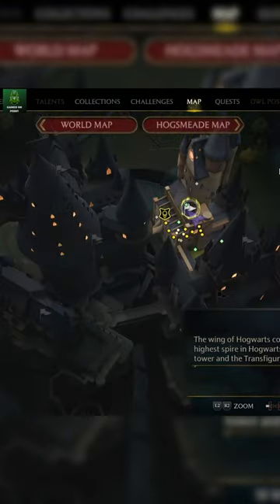Polyjuice Potion Easter Egg :: Hogwarts Legacy - Chamber of SECRETS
In this video, I show you how to find the polyjuice potion easter egg in hogwarts legacy.

For everyone's enjoyment, let's keep the comment area awesome! Make care to thumbs up positive comments and dismiss ones that are offensive or negative. Thanks, and have fun!

Press the "Like" button if you liked the video and want to see more Modern Warfare 2 gameplay!

_yILZaQmmQg7AZ

Timestamps:
0:00 intro
0:08 The Polyjuice Potion

Hogwarts Legacy is an upcoming action role-playing game developed by Avalanche Software and published by Warner Bros. Games under its Portkey Games label. The game is set in the Wizarding World universe, based on the Harry Potter novels

"The Polyjuice Potion, which is a complex and time-consuming concoction, is best left to highly skilled witches and wizards. It enables the consumer to assume the physical appearance of another person, as long as they have first procured part of that individual's body to add to the brew (this may be anything — toenail clippings, dandruff or worse — but it is most usual to use hair). The idea that a witch or wizard might make evil use of parts of the body is an ancient one, and exists in the folklore and superstitions of many cultures. The effect of the potion is only temporary, and depending on how well it has been brewed, may last anything from between ten minutes and twelve hours. You can change age, sex, and race by taking the Polyjuice Potion, but not species."
— Description of Polyjuice Potion

The Polyjuice Potion was a potion that allowed the drinker to assume the form of someone else. It was a highly complicated, challenging, and time-consuming potion. Polyjuice Potion was so complicated that even adult witches and wizards struggled to brew it correctly

While it could account for both age and gender, Polyjuice Potion could not be used for a human to take an animal form, nor could it be used on non-humans or half-humans.

Notably, the Polyjuice Potion was used many times in the events leading up to, and during, the Second Wizarding War (and possibly the First Wizarding War, although there were no documented instances of it). The potion also played a crucial role for Harry Potter, Hermione Granger, and Ron Weasley in their second and fourth years.

Polyjuice was also used in Draco Malfoy's plot to smuggle Death Eaters into Hogwarts School of Witchcraft and Wizardry in 1997, in the Battle of the Seven Potters, and in Harry, Ron and Hermione's Infiltration of the Ministry of Magic and their break-in of Gringotts Wizarding Bank in 1998.

Polyjuice Potion was among the products sold by the Apothecarium of Horace E. F. Slughorn.

Part 1, step one
Add 3 measures of fluxweed to the cauldron (must have been picked on a full moon).
Add 2 bundles of knotgrass to the cauldron.
Stir 4 times, clockwise.
Wave your wand then let potion brew for 80 minutes (for a Pewter Cauldron. A Brass Cauldron will only require 68, and a copper one only 60.[10]
Part 1, step two
Add 4 leeches to the cauldron.
Add 2 scoops of lacewing flies to the mortar, crush to a fine paste, then add 2 measures of the crushed lacewings to the cauldron.
Heat for 30 seconds on a low heat.
Wave your wand to complete this stage of the potion.[10]
Part 2, step one
Add 3 measures of boomslang skin to the cauldron.
Add 1 measure of bicorn horn to the mortar, crush to a fine powder, then add one measure of the crushed horn to the cauldron.
Heat for 20 seconds at a high temperature.
Wave your wand then let potion brew for 24 hours (for a Pewter Cauldron. A Brass Cauldron will only require 1224 minutes, and a copper one only 18 hours).[10]
Part 2, step two
Add 1 additional scoop of lacewings to the cauldron.
Stir 3 times, counter-clockwise.
Split potion into multiple doses, if desired, then add the pieces of the person you wish to become.
Wave your wand to complete the potion.[10]